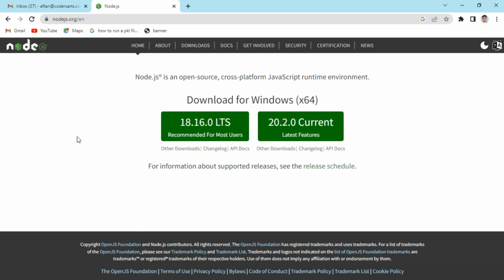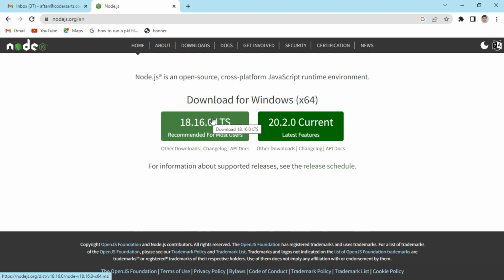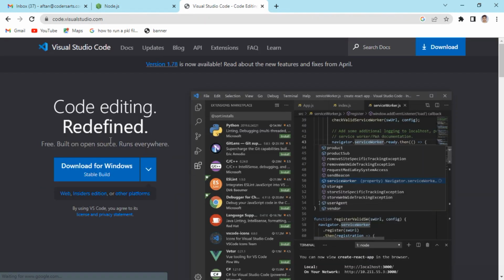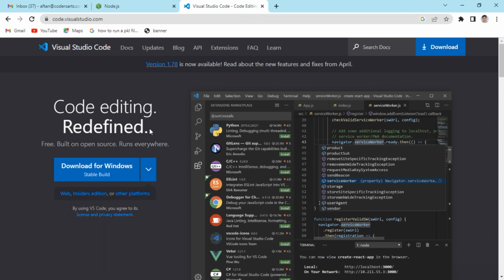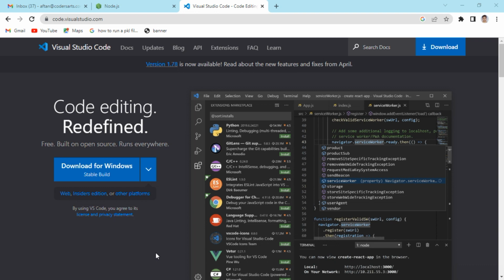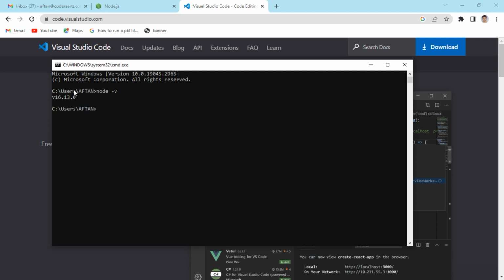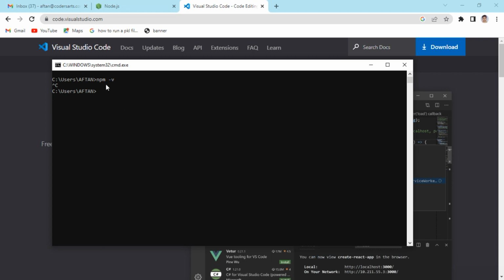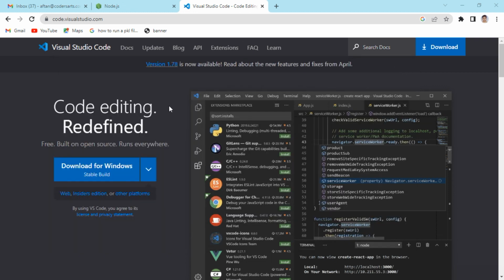2. Environment Setup for Angular | Angular Tutorial for Beginners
Welcome to the second video of our "Angular Tutorial for Beginners" series. In this video, we're walking you through the necessary steps to set up your development environment for Angular.
Struggling with Angular? You're not alone! Whether it's tackling assignments, building POCs & MVPs, or crafting stunning web & mobile apps, this channel is your one-stop shop for Angular mastery!

Here's what you'll find:
- Angular assignment help: Conquer those deadlines with expert solutions and debugging support.
- Angular development project help:Elevate your skills with real-world project guidance, from POCs to enterprise-ready applications. ️
- Angular web & mobile app development help: Build beautiful and responsive web & mobile apps with in-depth tutorials and clear explanations. ️
- Angular API development help: Master the art of building robust and scalable APIs for your Angular projects.
- Angular interview & job application assistance: Ace your career goals with expert interview prep and resume tips.

Others:
- Angular coding assistance: Get unstuck and write clean, efficient code with our debugging support.
- Angular solutions: Find answers to your toughest Angular challenges through comprehensive tutorials and explanations.
- Angular tutoring & mentorship: Get personalized guidance and mentorship from experienced Angular developers. ‍
- Angular real-world project building: Gain practical experience by working on real-world projects under expert supervision.